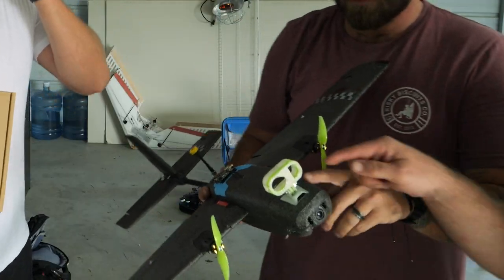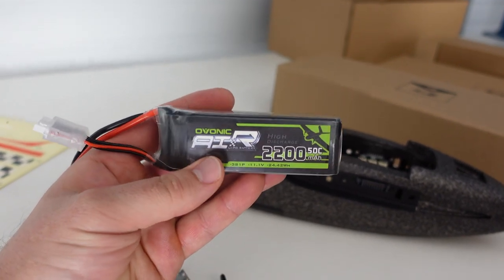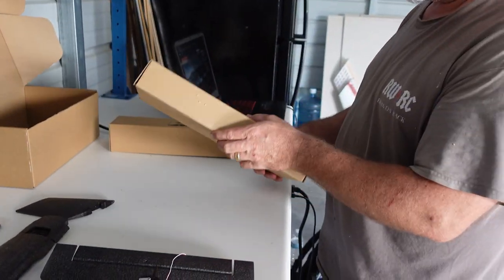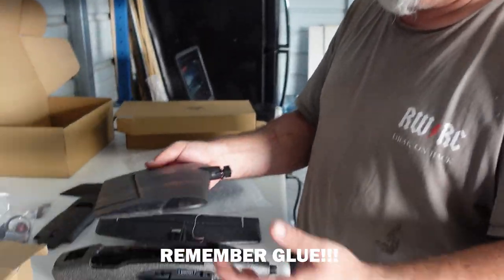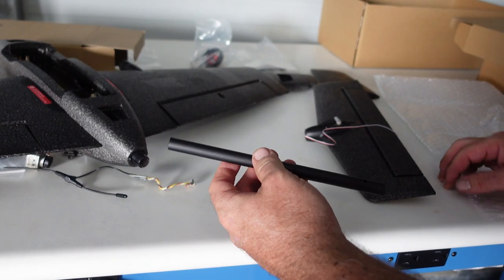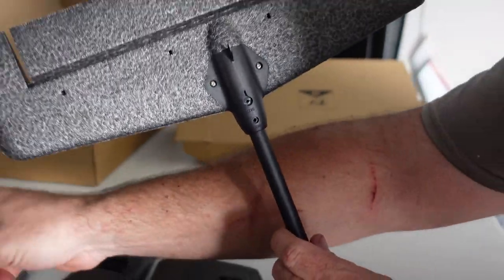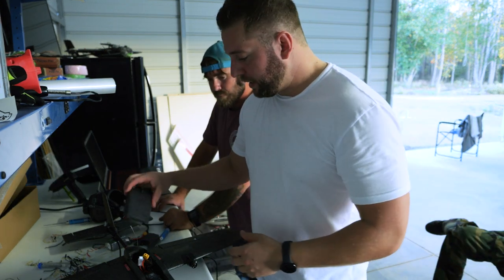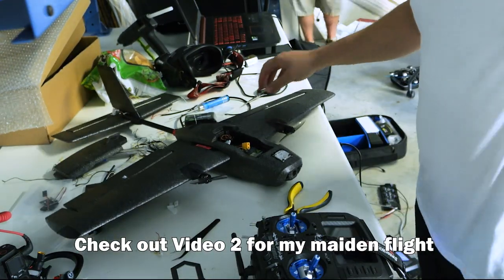FPV Fixed Wing Build/Setup: HEE WING T-1 Ranger